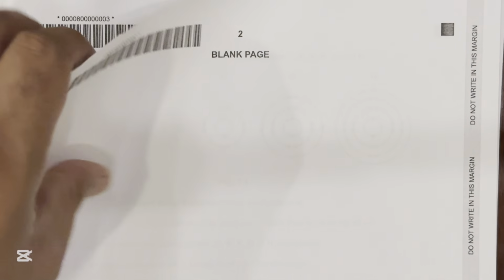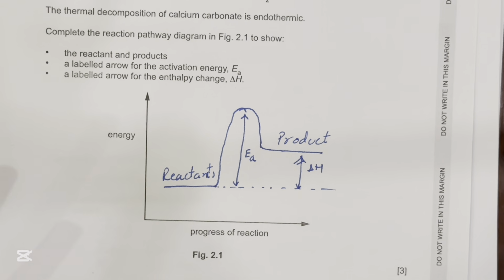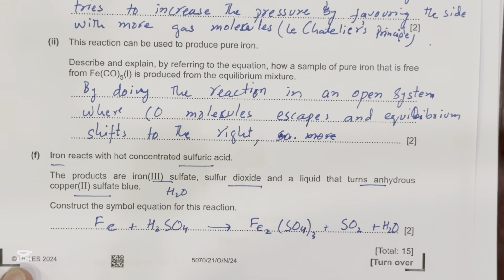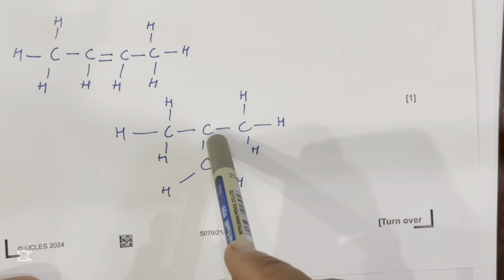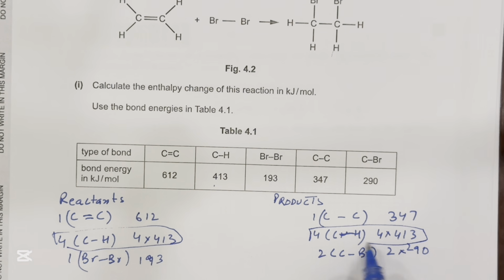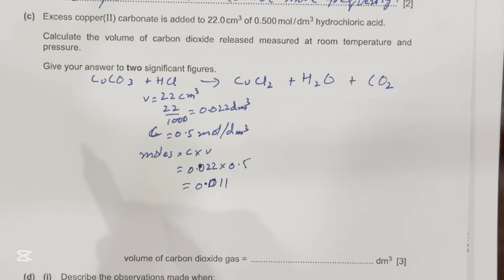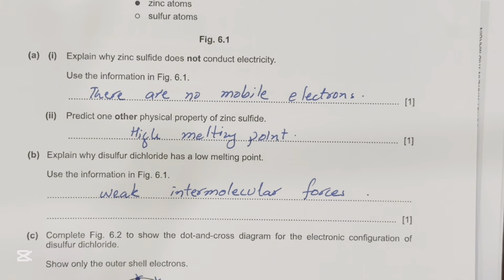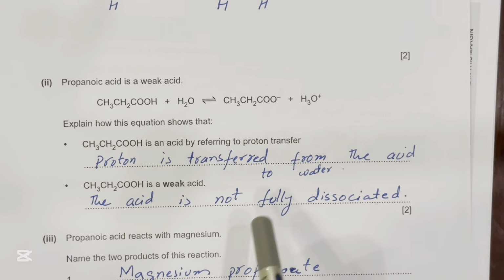O LEVEL Chemistry PAPER 2 Oct/Nov 2024 | 5070/21 | Solved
In this video, we provide a detailed solution to the O Level Chemistry Paper 2 (5070/21) from the October/November 2024 exam session. Each question is solved step-by-step with clear explanations, ensuring you understand the core concepts needed to excel in your exam.

🔹 Topics Covered

 • Periodic Table and Trends
 • Chemical Bonding
 • Organic Chemistry
 • Acids, Bases, and Salts
 • Stoichiometry and Calculations
        .        Chemical Energetics

Cambridge chemistry paper 2 2024

This video is perfect for students preparing for the O Level Chemistry 2024 exams. Whether you’re stuck on a difficult question or want to revise key topics, this video will help you get a better grasp on what to expect.

 • Chemistry Paper 2 October November 2024
 • 5070/22 solved paper
 • O Level Chemistry Paper 2 solved
 • 5070/22 May June 2024
 • O Level Chemistry revision
 • Chemistry past papers solutions
 • Chemistry 5070/22 answers
 • O Level Chemistry exam preparation
 • Chemistry paper walkthrough
 • Chemistry Paper 2 explained
 • O Level Chemistry tips
 • Chemistry Paper 2 solutions
 • O Level 2024 Chemistry